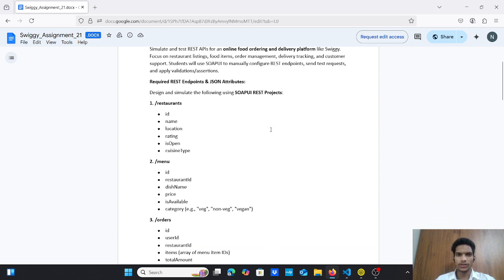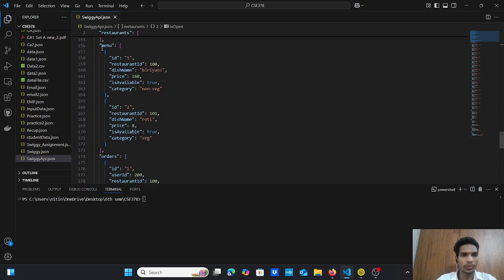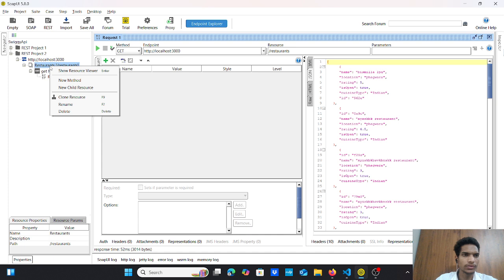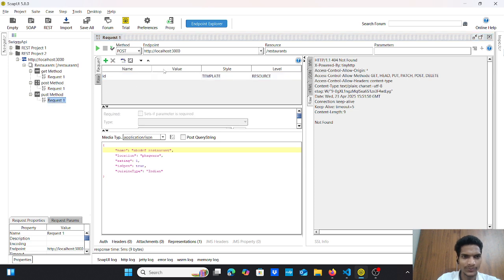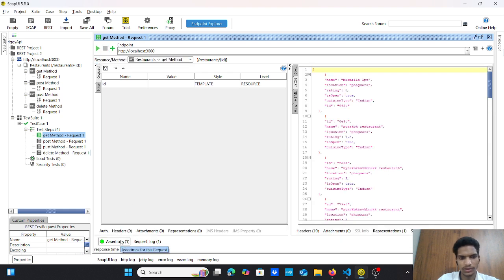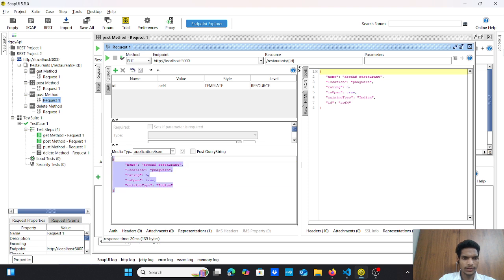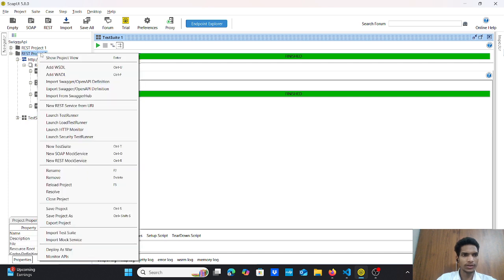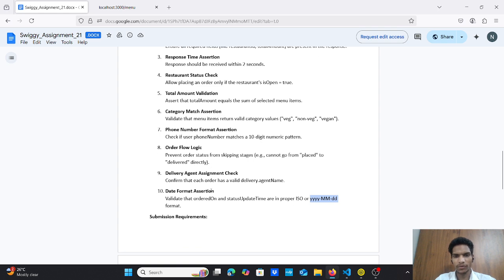API Testing Tutorial for Online Food Delivery Platform (Swiggy Clone) | REST API with SOAPUI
🎯 Objective:
In this video, we simulate and test REST APIs for an online food ordering and delivery platform similar to Swiggy using SOAPUI. The goal is to demonstrate REST endpoint testing for restaurants, menu items, orders, users, and delivery tracking.

📁 Key REST Endpoints Covered:

/restaurants: Manage restaurant details

/menu: View and update food items

/orders: Order placing and status tracking

/users: Customer information management
/delivery: Delivery agent tracking and updates

🔍 SOAPUI Assertions & Validations Implemented:

✅ HTTP Status Code Assertion

✅ Field Existence Assertion

✅ Response Time Assertion

✅ Restaurant Open Status Check

✅ Total Amount Validation

✅ Category Match Assertion (veg, non-veg, vegan)

✅ Phone Number Format Assertion

✅ Order Flow Logic Validation

✅ Delivery Agent Assignment Check

✅ Date Format Assertion (ISO/yyyy-MM-dd)

🛠️ Tools Used:

SOAPUI (Manual REST API testing)

JSON REST Requests and Responses

QA Engineers

API Testing Beginners

Devs simulating backend flows